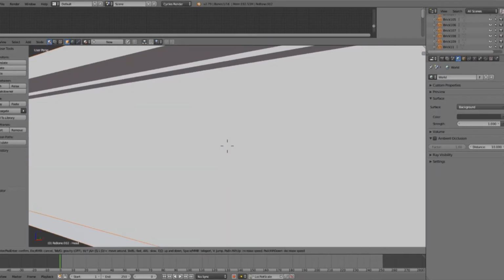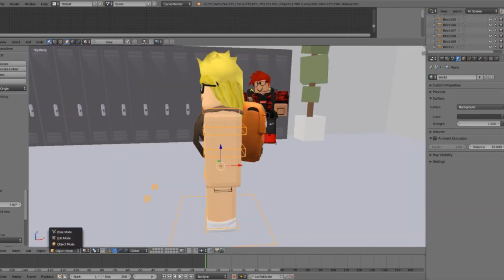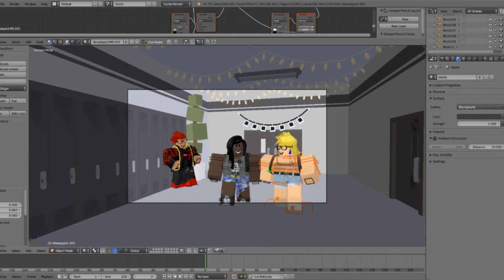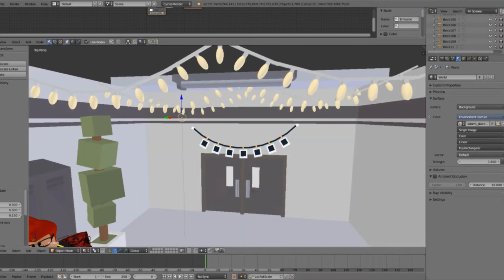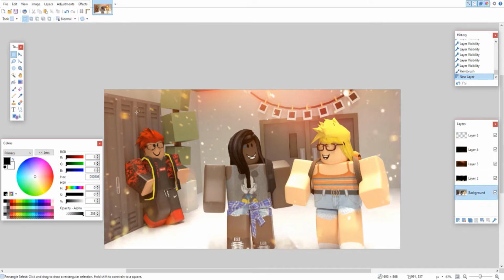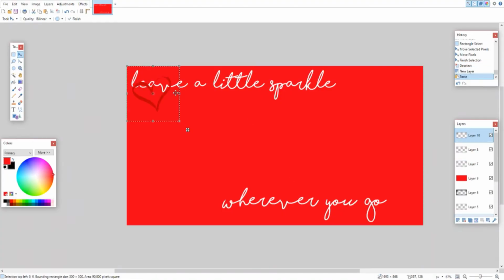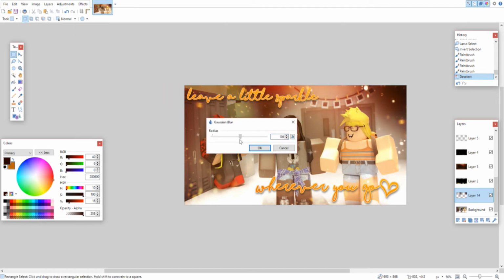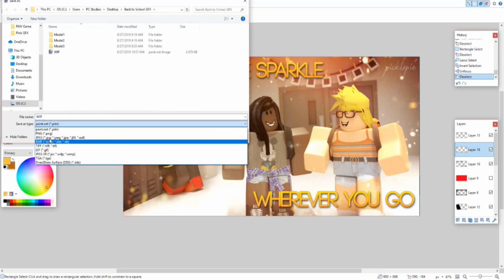AESTHETIC BACK TO SCHOOL SPEED GFX - Pickles' Edits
Hi guys, welcome back to another video! :D Today I have a GFX I've been waiting a while to make; A Back to School GFX! I actually really like school so I'm excited for it to start back up again. I hope you guys enjoy the video and GFX! :D
𝐂𝐚𝐧 𝐲𝐨𝐮 𝐦𝐚𝐤𝐞 𝐦𝐞 𝐚 𝐆𝐅𝐗? You can order a GFX from me on my Fiverr. Here is the link!